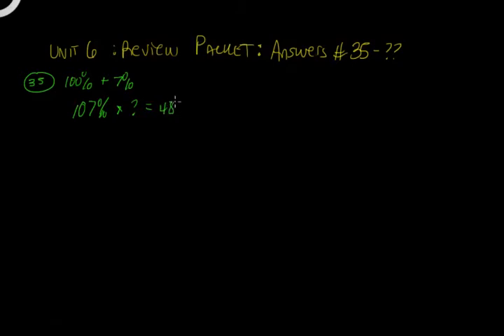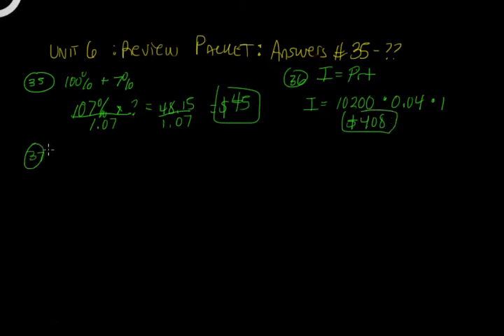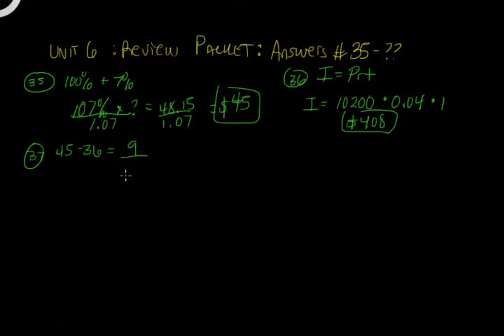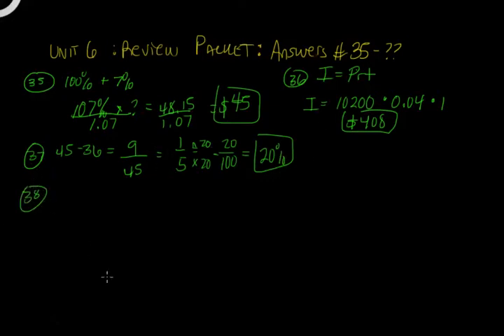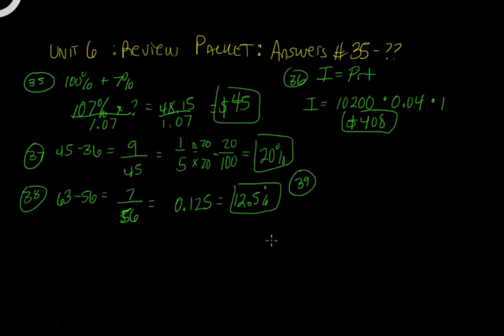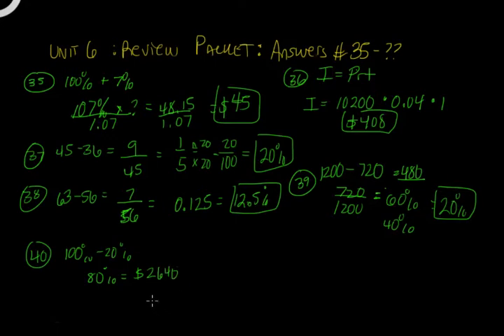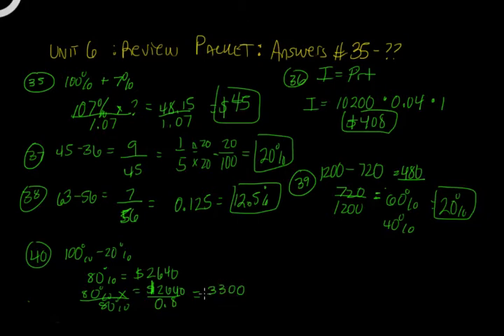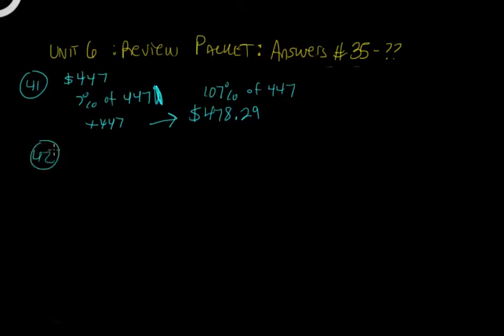Unit 6 Review Packet - Answers 35 - 41